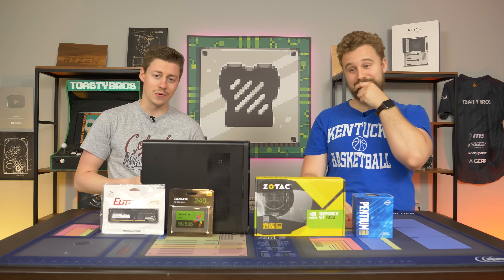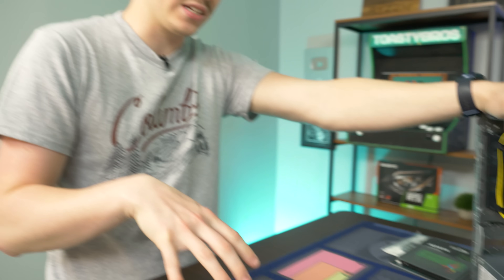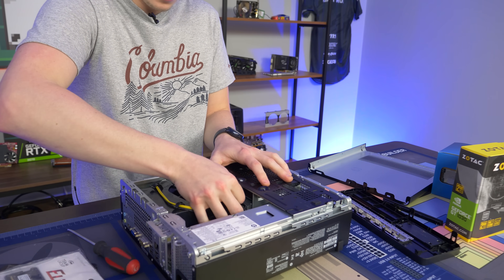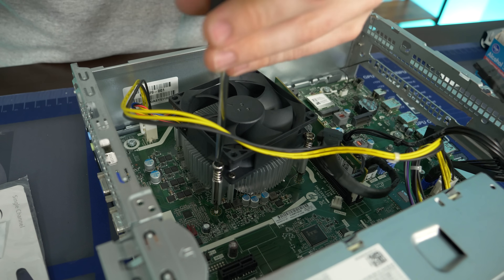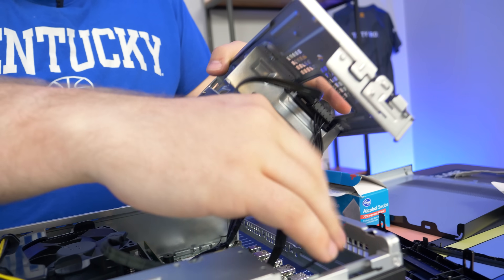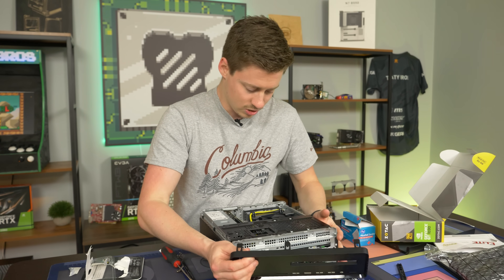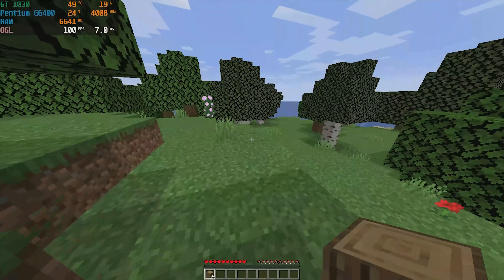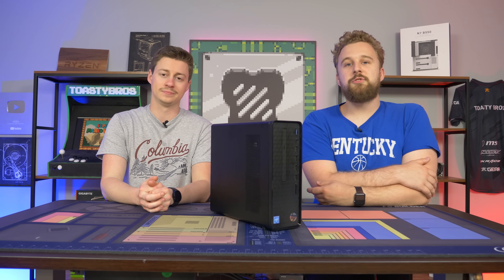Maxing out the CHEAPEST Walmart PC...Does it suck?!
Today we are back with the cheapest Walmart pc to try and max it out, within reason, to get it to game better than it did before.

HP Slimline

Intel Pentium G6400 2 core 4 thread
TeamGroup Elite Single 2666Mhz
240GB SSD 2.5"
GTX 1030 2GB